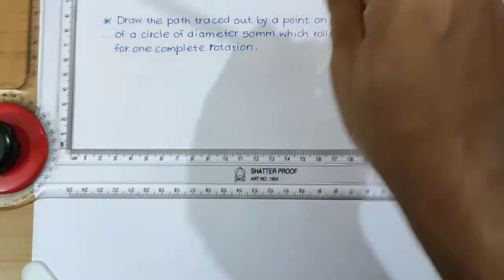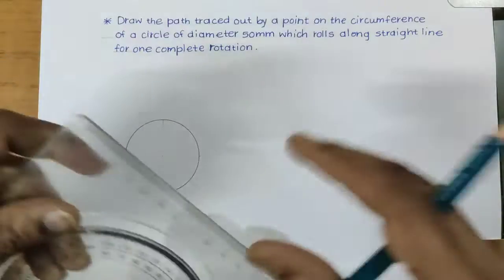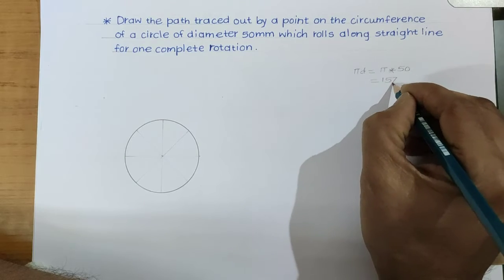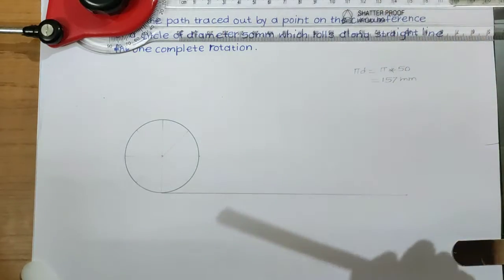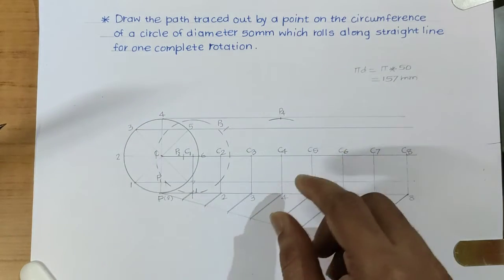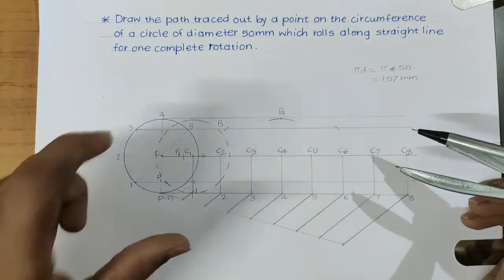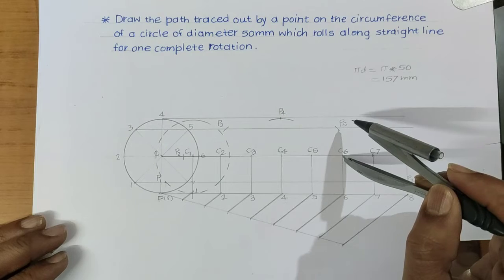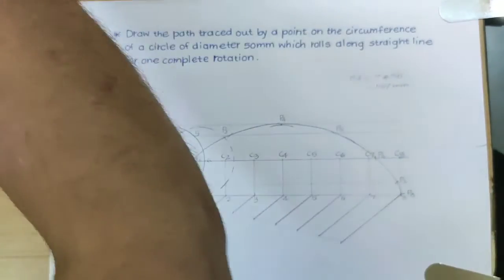Cycloid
Unit wise Links
(Ellipse by Concentric Circles Method)